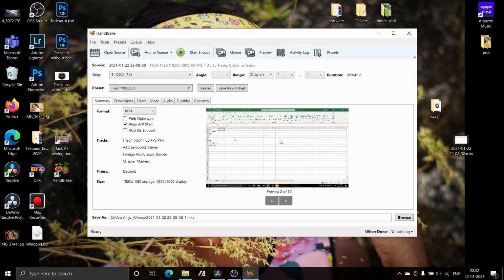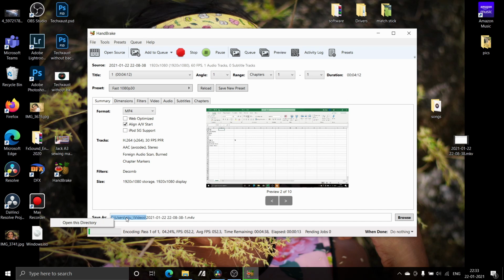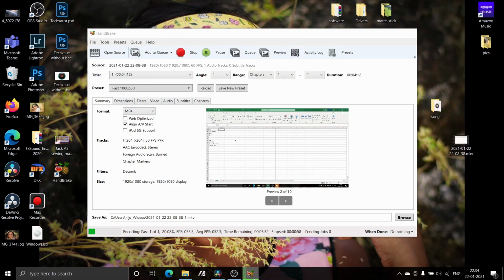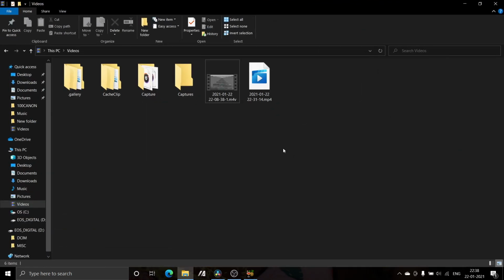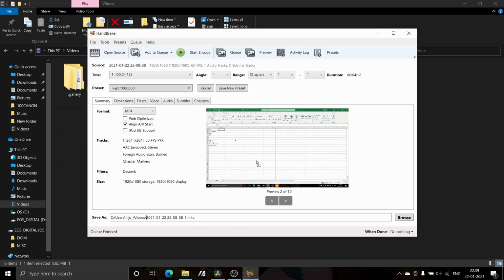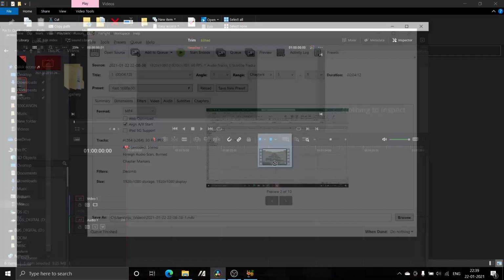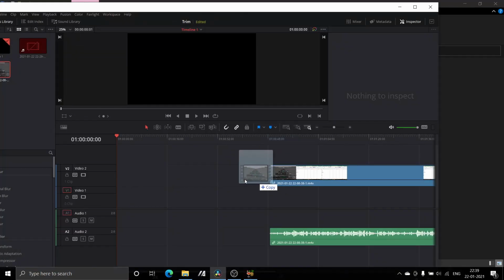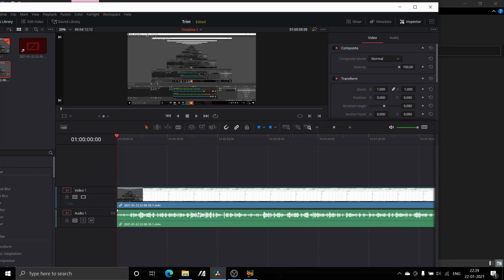MKV file not importing on da vinci resolve FIX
Hi Friends,

This video is about how to fix the issue of MKV format not working on da vinci resolve. It is easy and quick fix.